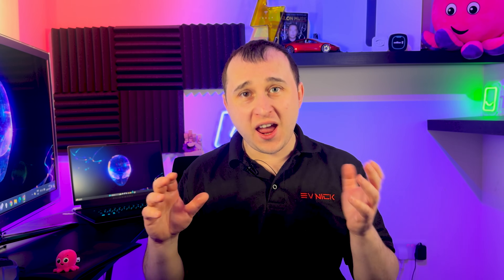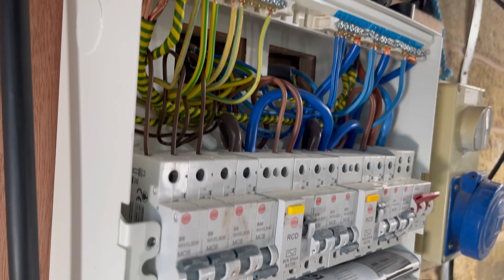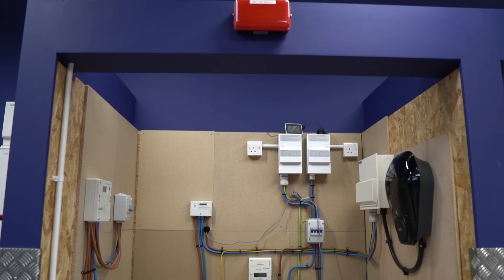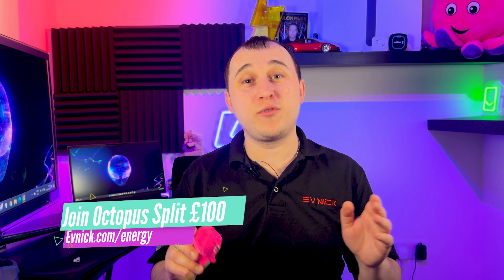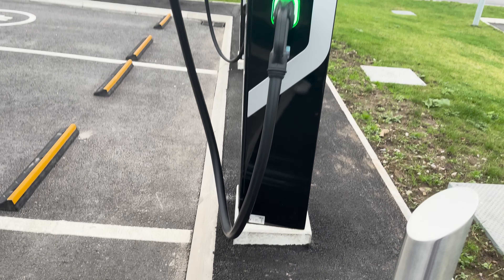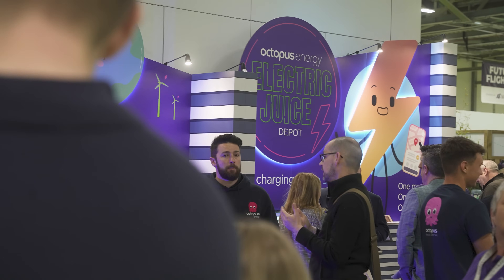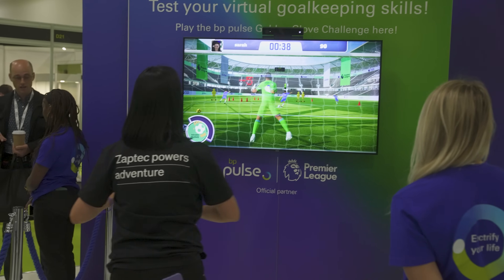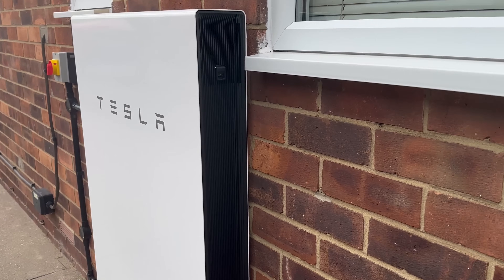5 Things You Need Before Your Electric Car Arrives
Got your first electric car arriving or coming soon? Make sure you get these 5 things done as soon as possible they will make your life easier, Save you MONEY and more importantly TIME as some of these things can take MONTHS to finally happen so the quicker you get round to doing them the better!

00:00 Do This Before you get an electric car
00:19 Company Car Or Personal Use?
00:40 Electrical Isolator & EV Chargers
02:11 Smart METER hack saving money
02:47 Octopus Energy Cheapest Energy Deal
03:33 Public Charging Discounts
05:58 The Journey to renewables has JUST started